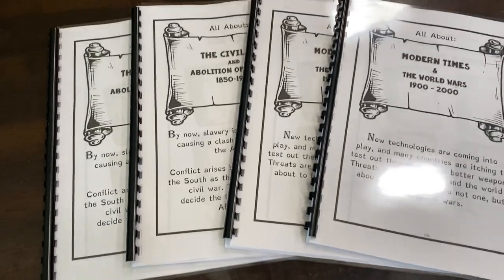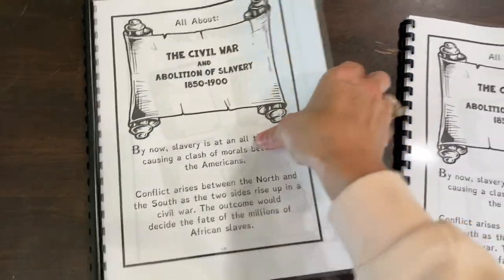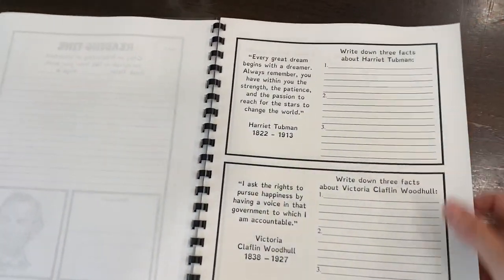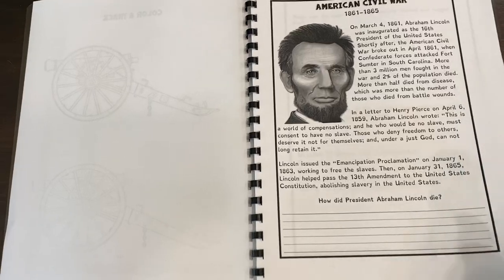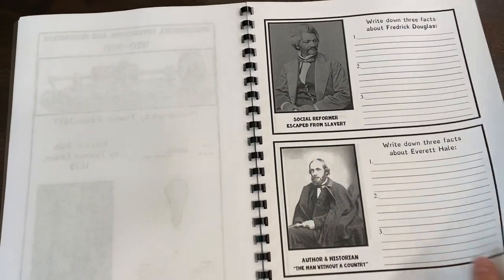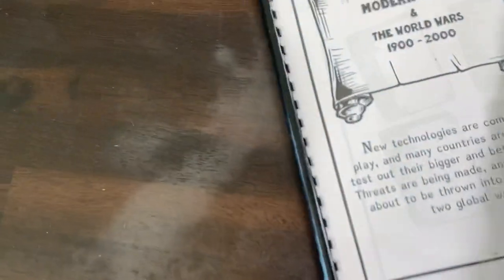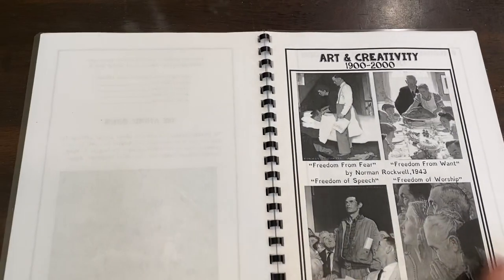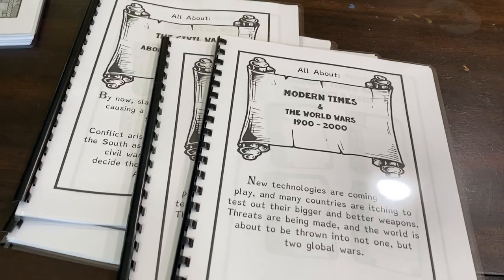American History Fun-schooling journal pdf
See how I am using the American History journal this year with my kiddos